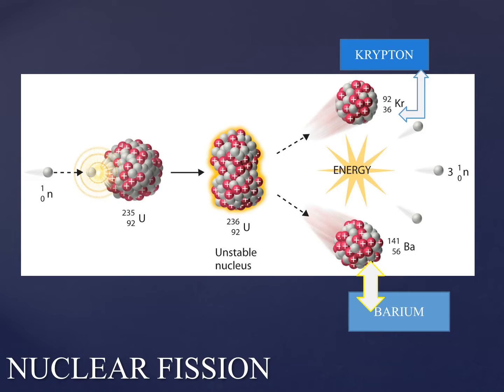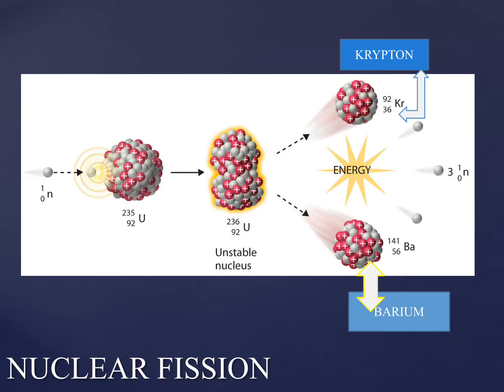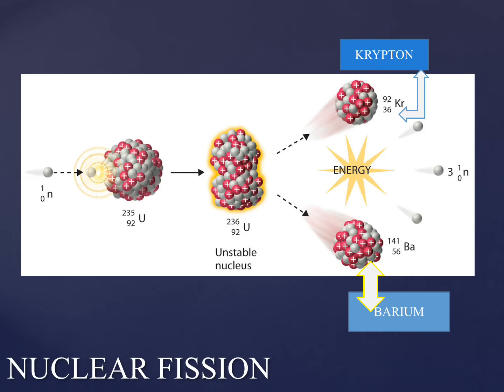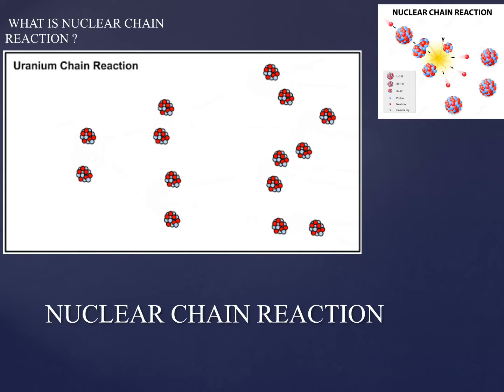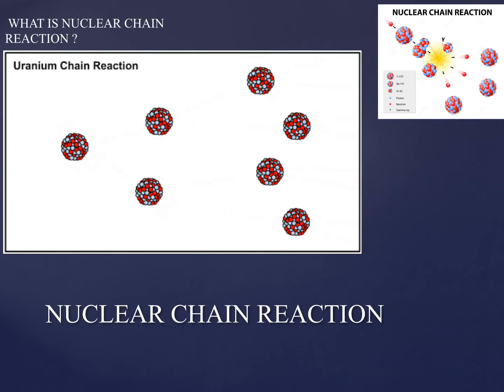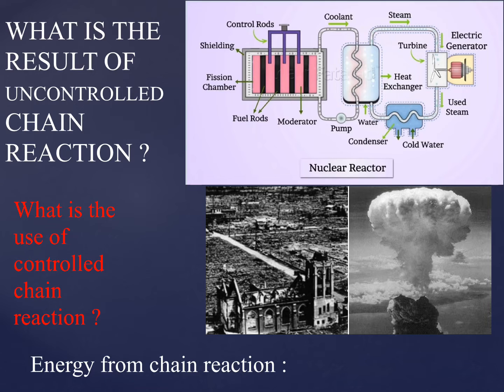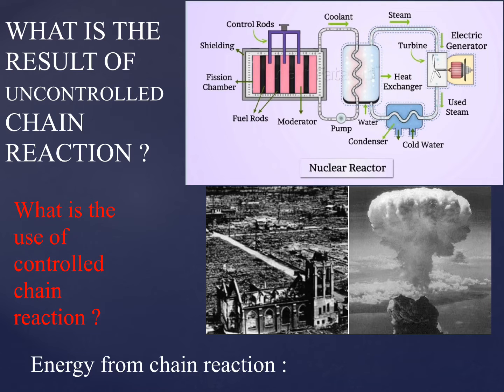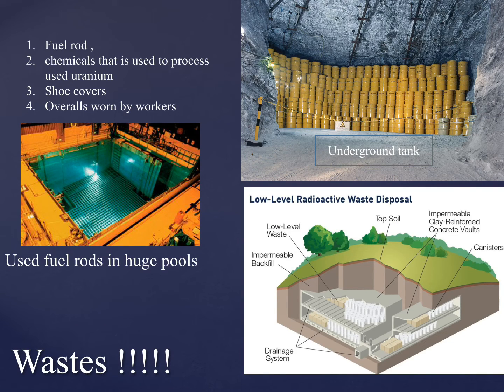Energy from the nucleus